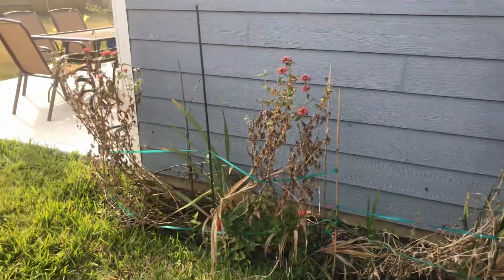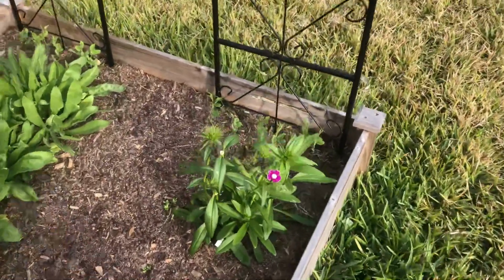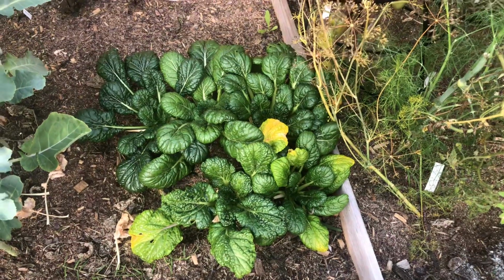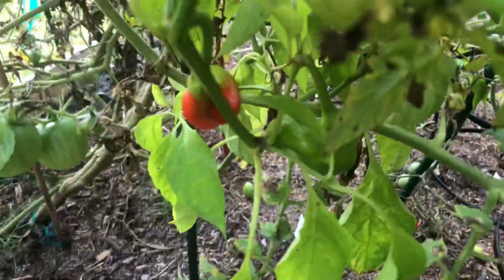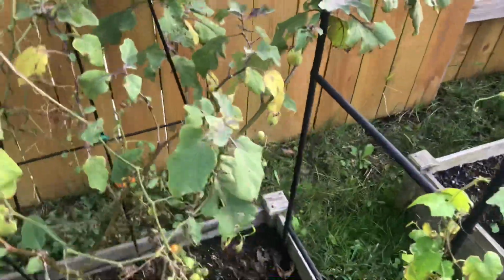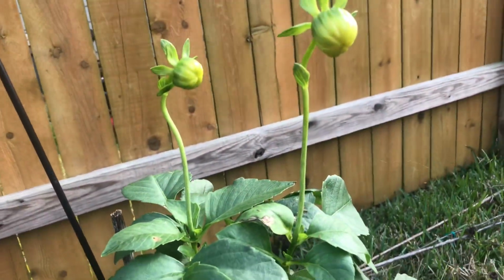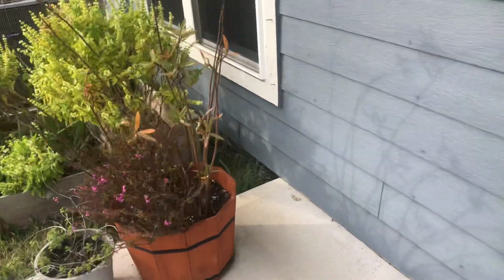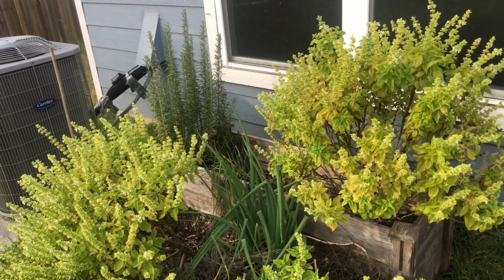December garden tour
The garden is in a transition period now. Still have some cleaning out to do, but I’m enjoying the new growth and blooming flowers. Hope you enjoy the walk through!